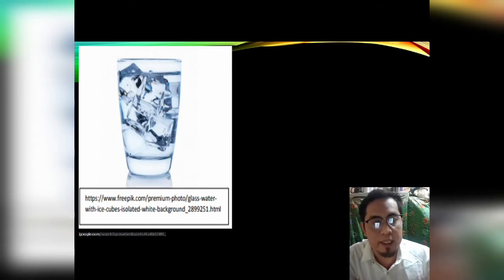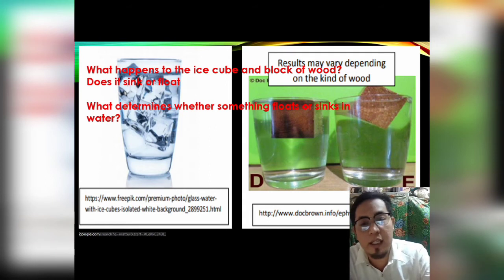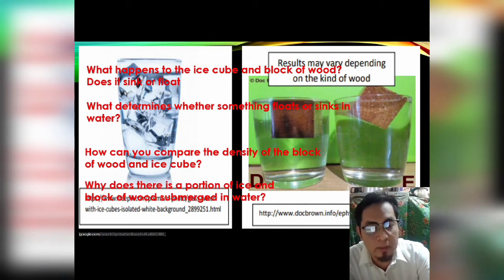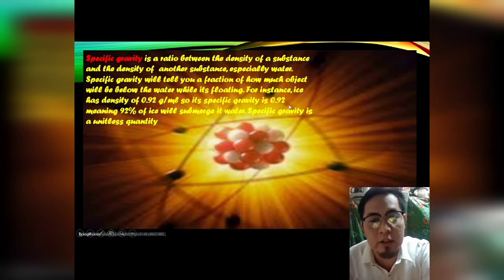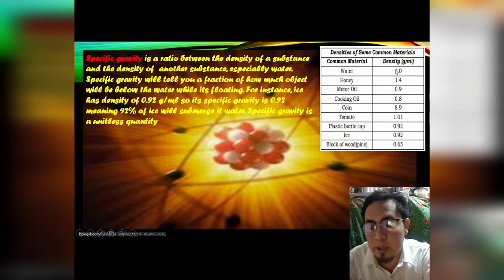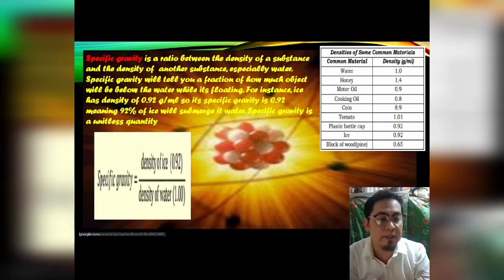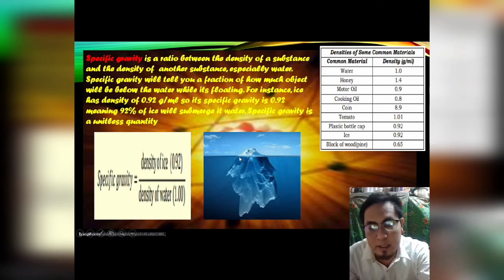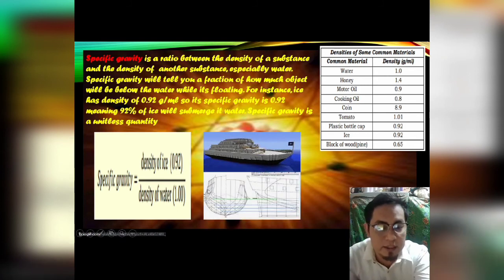Specific Gravity Grade8Q3w2e5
discussion on specific gravity